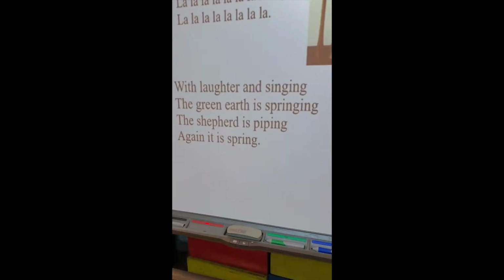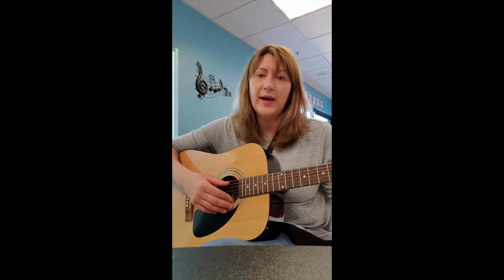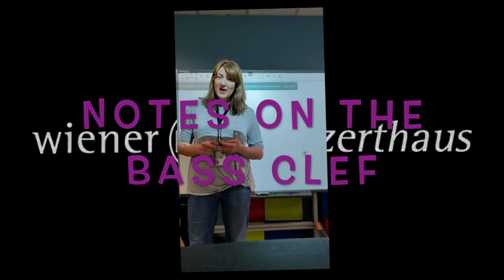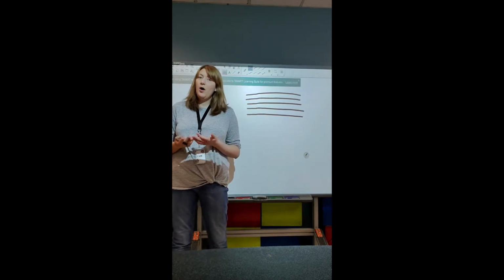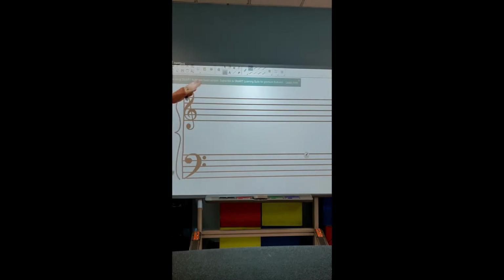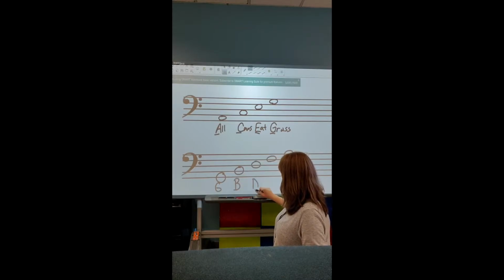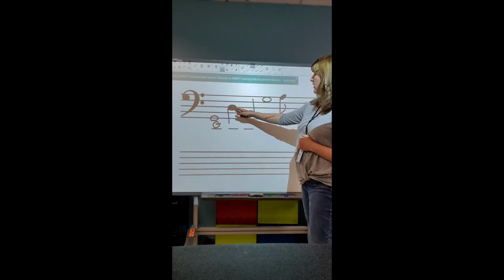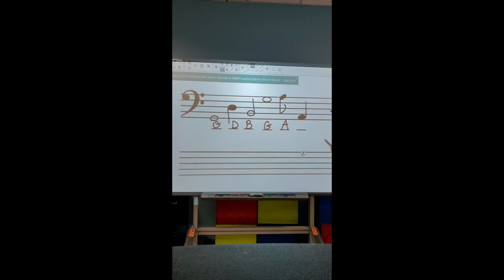Musik mit Frau Bahr 2/3 Klasse (Week of April 13)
Focus on:
Es tönen die Lieder
Naming notes in the Bass Clef